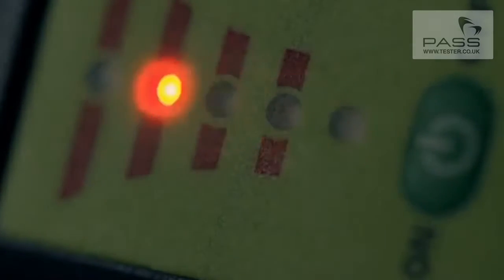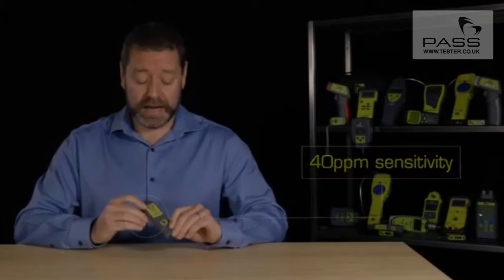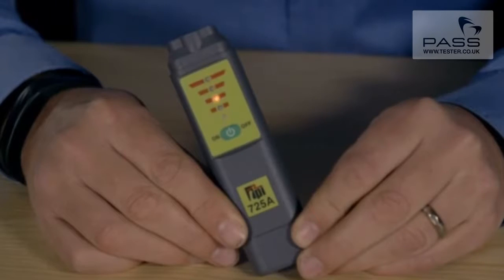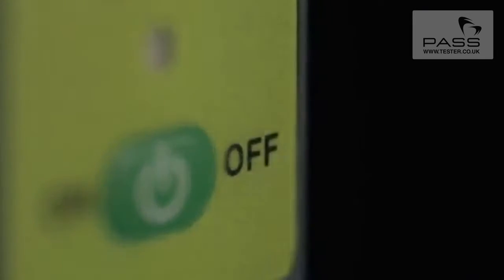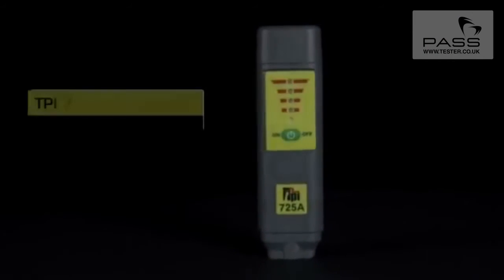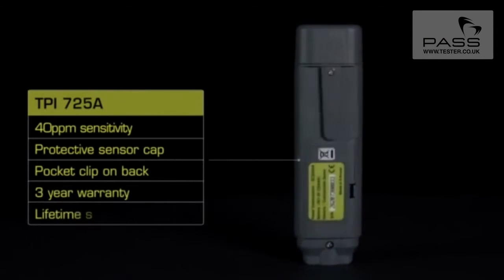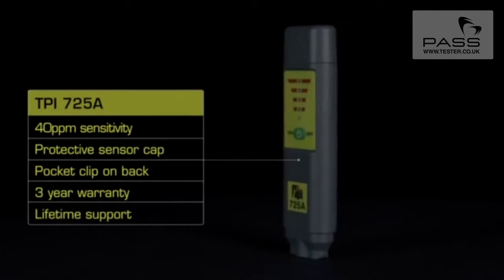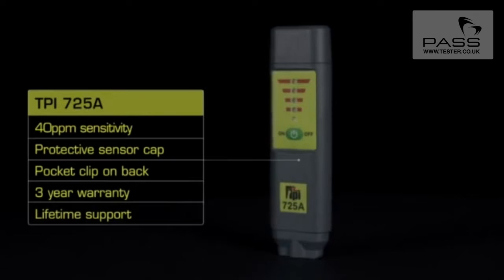Detect Gas with the TPI 725a Pocket Combustible Gas Leak Detector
This 1000ppm sensitive gas leak detector is perfect for picking up on minute amounts of combustible gasses such as natural gas, methane, propane, diesel and kerosense.